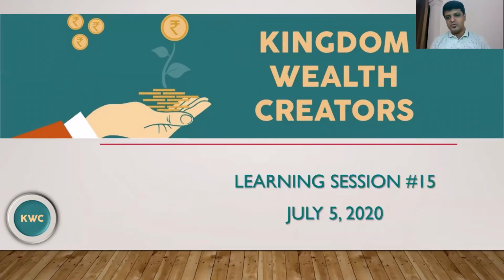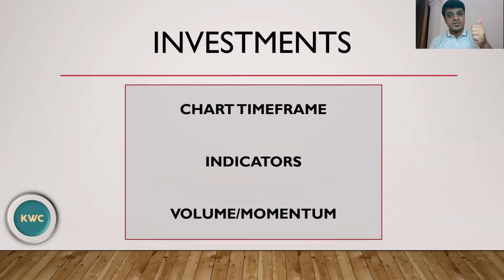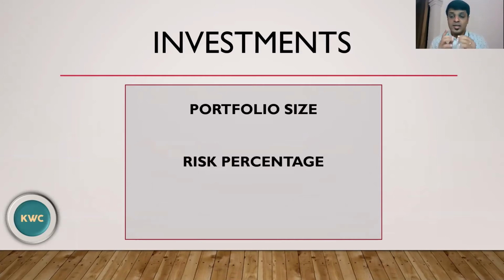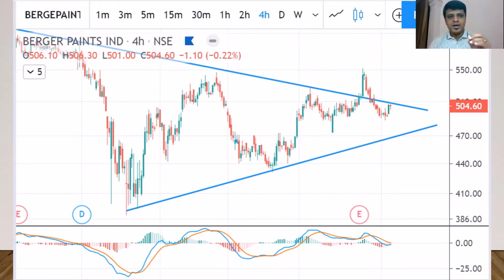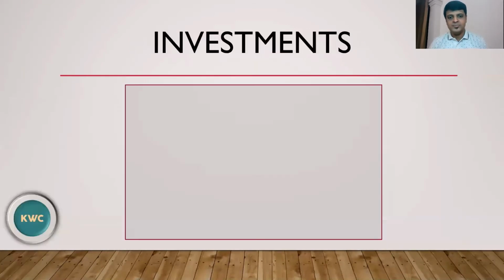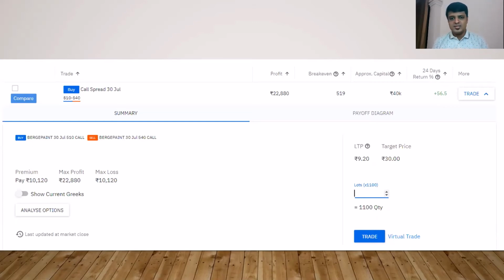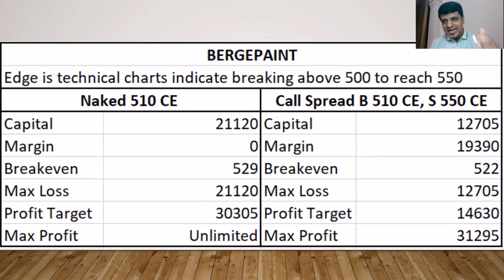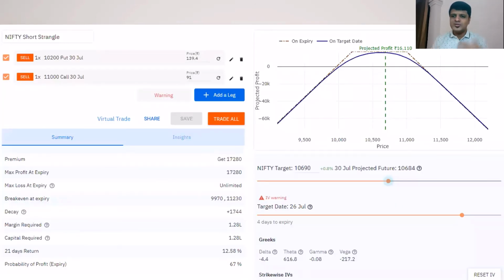Various Option strategies - the Spread Strategy and the importance of hedging!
Trading made easy with KWC!! If you want to learn the A to Z of the Stock market,

So last week, I actively traded futures and options and made 10% return in just 5 days. Here is a class on futures and options to help people understand what Futures and Options are.

Please note that if you want to participate in the live market interaction and listen to trade tips, you can join our KWC plans

I want you to know that I do not make a profit on all my investment decisions. Nobody does. The best traders get about 60-70% of their trades correct. I am averaging 70-90% now!!

free intraday tips on mobile, best share for intraday, intraday stocks for tomorrow, intraday trading formula, free intraday tips for tomorrow, stock future tips, Zerodha intraday, intraday screener, successful intraday trading strategies, zerodha intraday trading, live intraday charts with technical indicators, intraday share, best stock for intraday tomorrow,
intraday stock screener, nse stock screener intraday, best indicator for intraday trading,